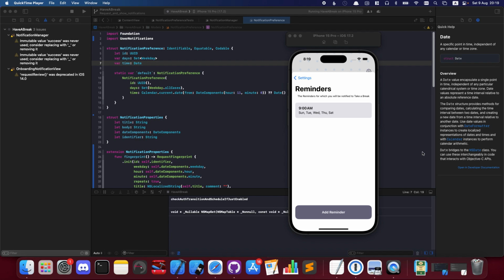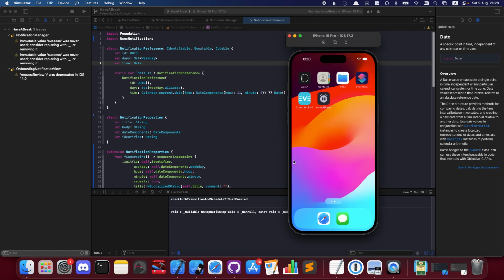Shipaton 2025 - Notifications are almost done...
Code - I'm 99% done with Notifications. Mainly need to do some user testing.
When completed, I'll open a PR and see what coderabbit says :)

Next steps - Submit the app to Apple review, to see if they reject it for any reason. That would give me some time to fix these issues before continuing to work on new things.

QotD - Do you know if there is a way for iOS to launch your app (e.g., didFinishLaunchingWithOptions) when the user changes the Allow Notifications toggle in the iOS settings? Would you want Apple to implement that?